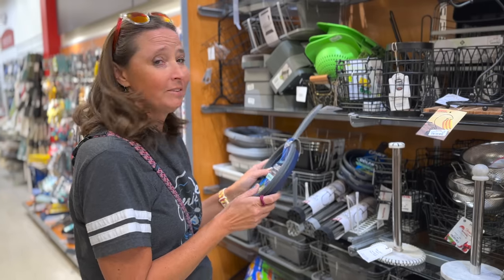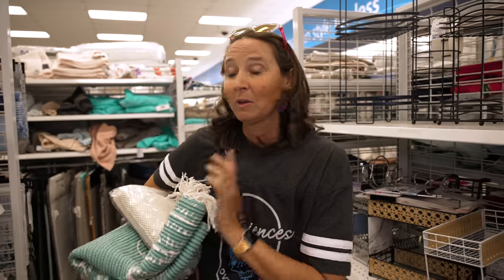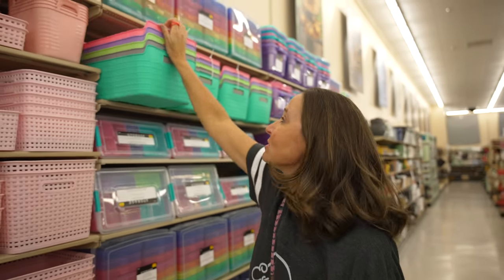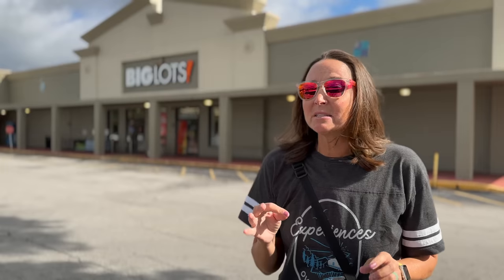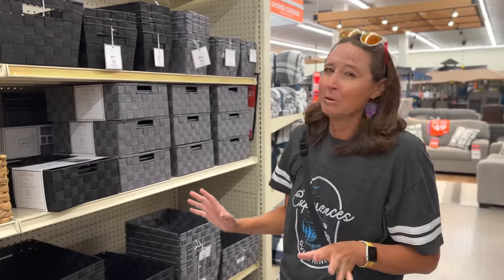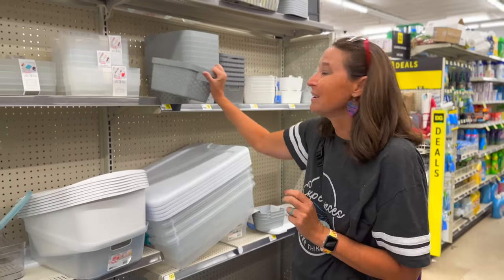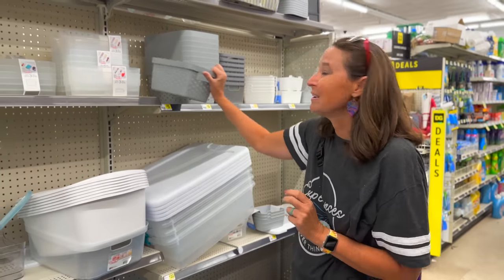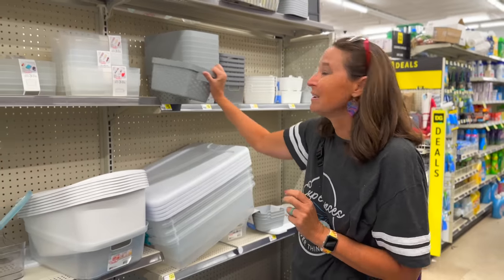*NEW* RV Organization Finds (Better Than Amazon!)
When you are living life on the road ordering from Amazon isn't always the easiest. We take into some local stores you can find almost ANYWHERE to show how to find great RV Organization and Storage options!

Clips to attach baskets to RV wall

00:00 Introduction
00:25 Ross
03:44 Marshalls
05:07 Hobby Lobby
10:28 Big Lots
16:25 Dollar General
17:56 TJ Maxx